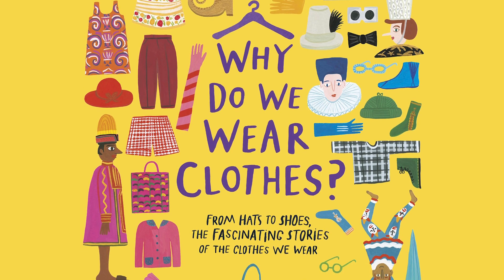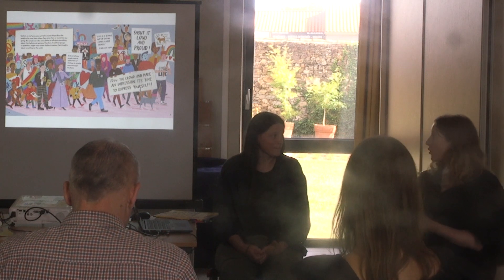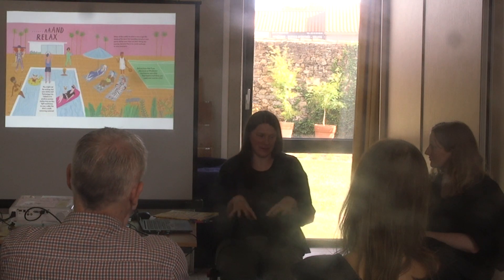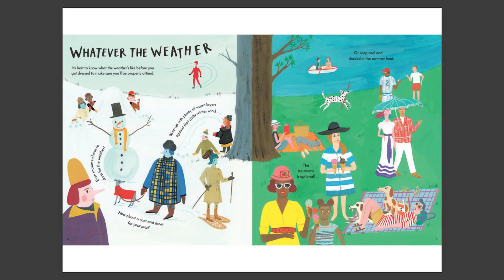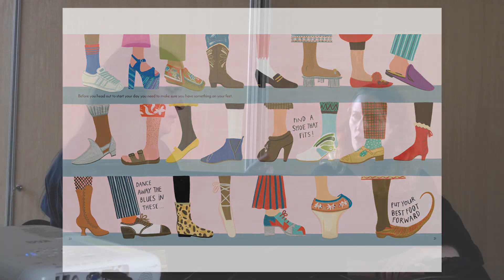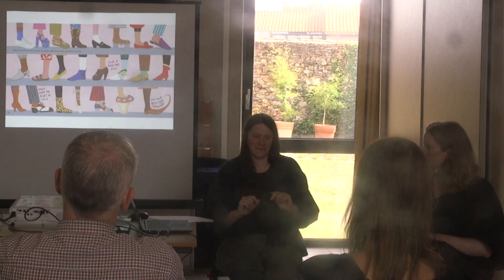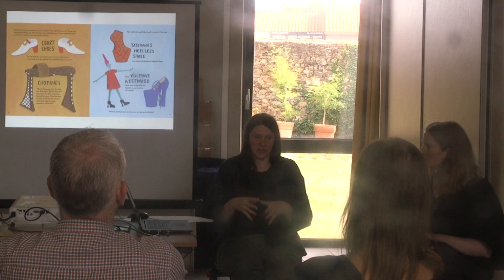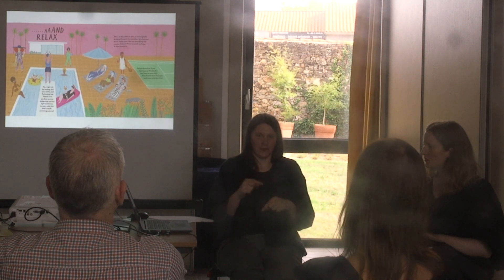CLOTHING CHILDHOOD CREATIVITY Helen Hancocks Q&A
Illustrator Helen Hancocks talks about her children's picturebook Why Do We Wear Clothes? Part of the research network 'Not Only Dressed but Dressing: Clothing, Childhood, Creativity'; visit notonlydressed.com for more detail.